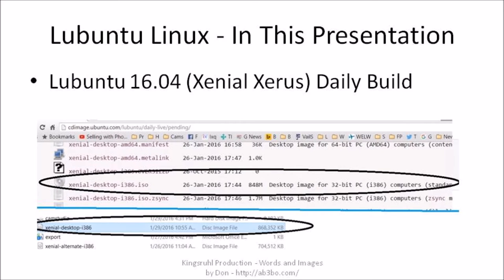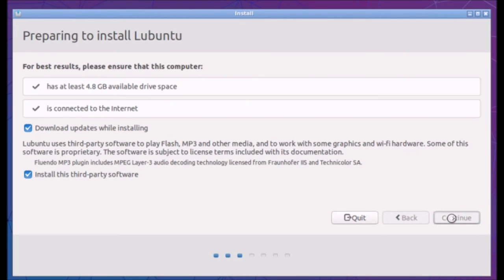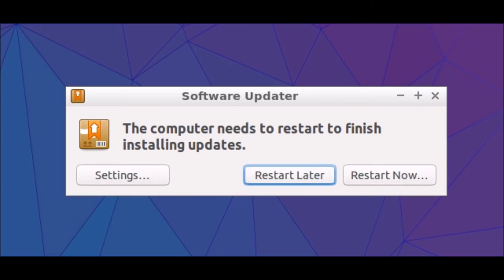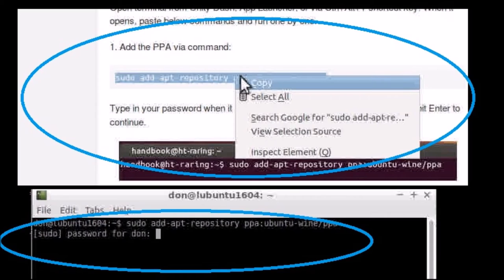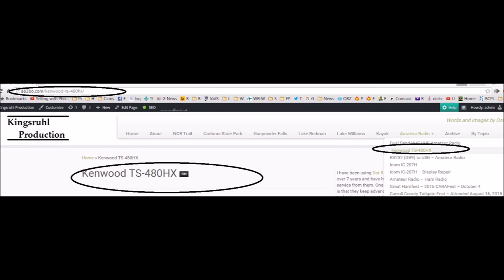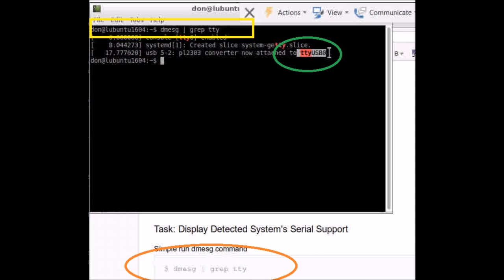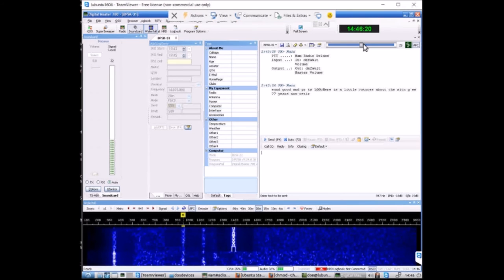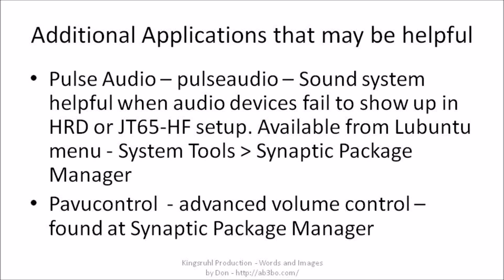AB3BO Amateur Radio Station - Using Ham Radio Deluxe on Linux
Ham Radio Deluxe 5.24.38 running on a Lubuntu 32 bit Operating System. Video shows the Install Process from the Computer thru install of Ham Radio Deluxe, JT65-HF and Wine 1.8 for support of these Windows Applications. (See Disclaimer regarding limitations)